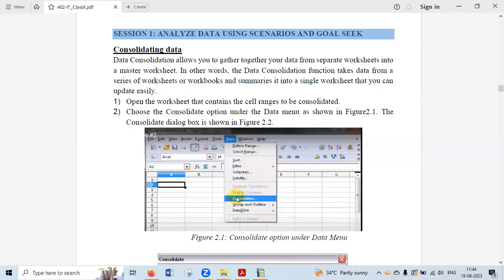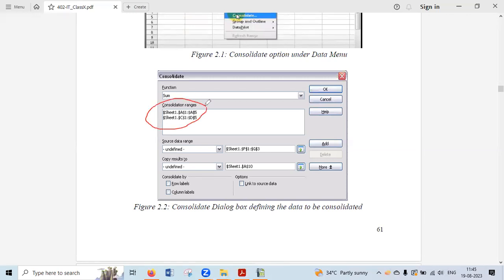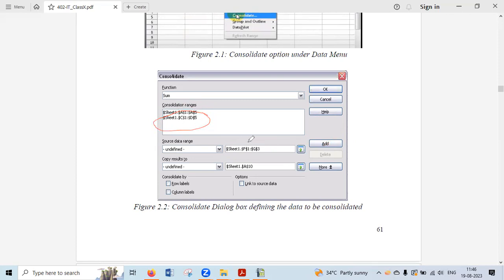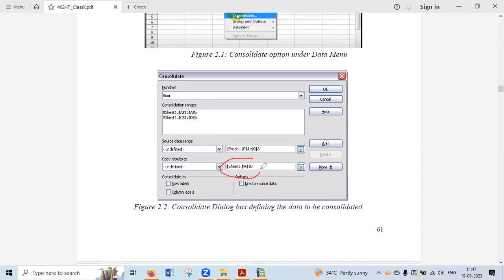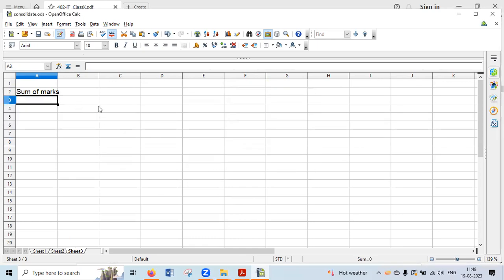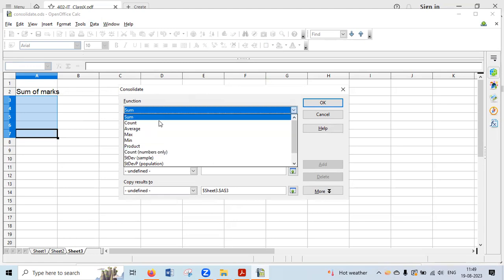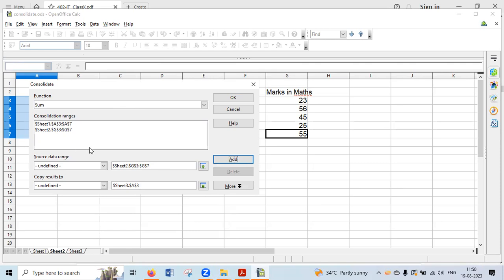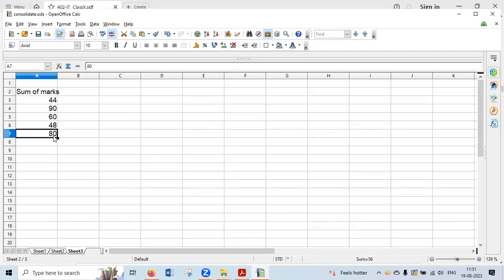Information Technology (402) - Consolidate Option - Calc (Grade 10)